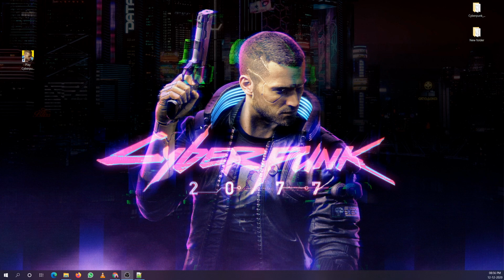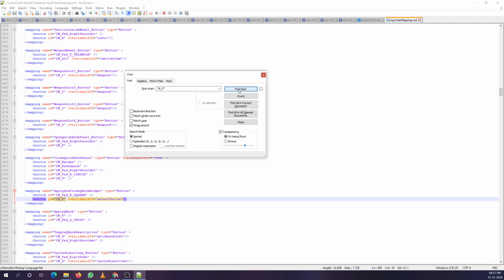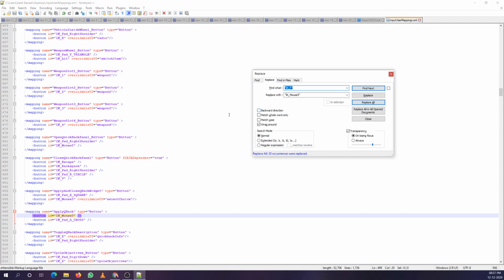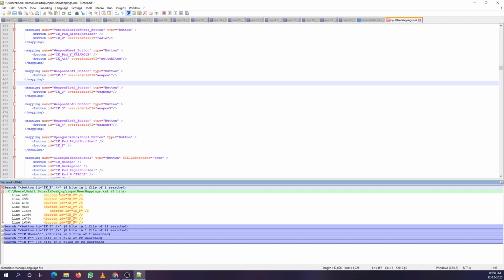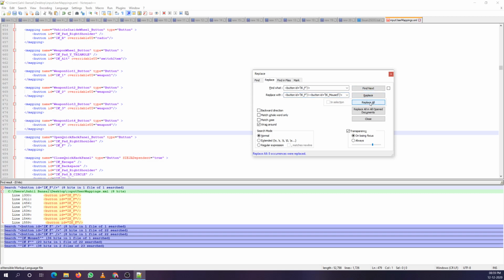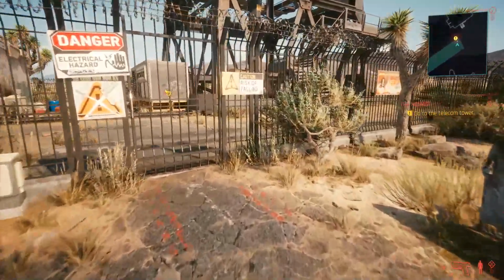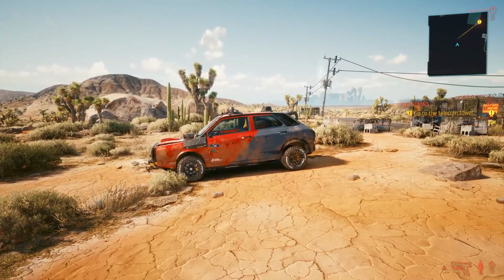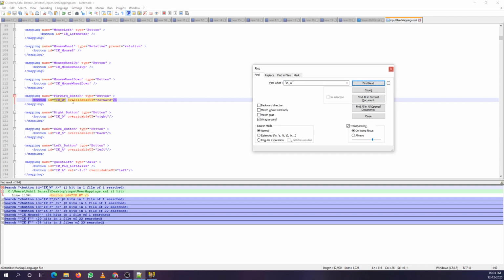Cyberpunk 2077 - How to Rebind F key/ How to Double rebind F Key and arrow keys!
This video shows how to rebind F key in Cyberpunk 2077 and how to double rebind it meaning you have two keys for the same action!
Like the video, if this helps!
This is my Keybinds file just copy and paste it if you want the same Mouse5
Keybind as me!